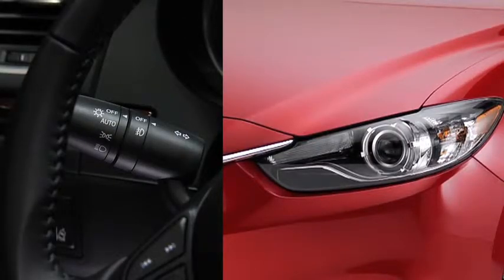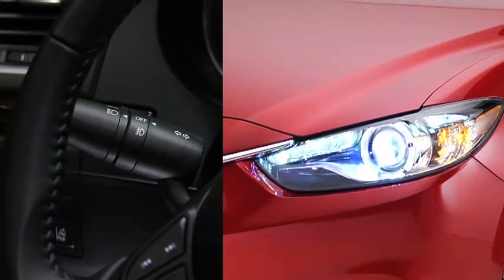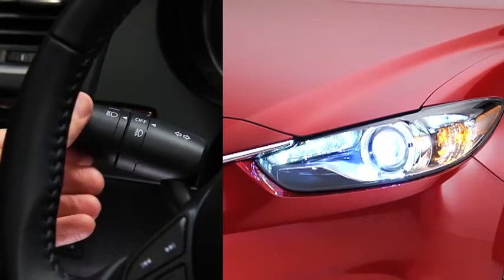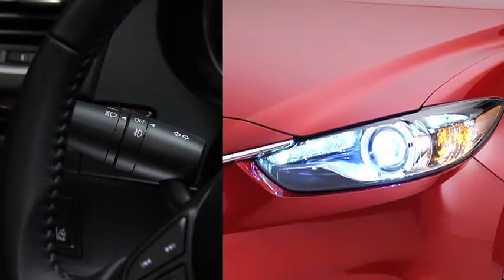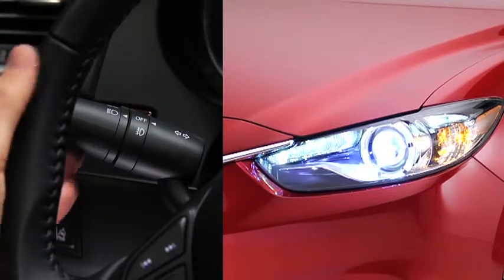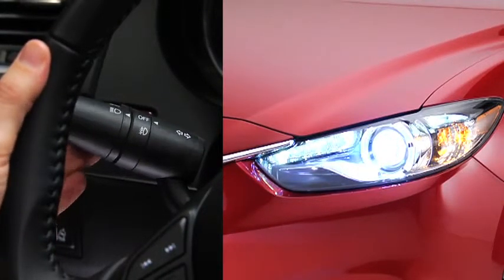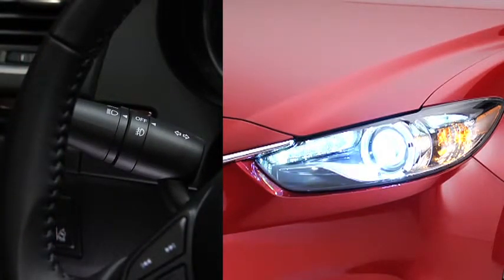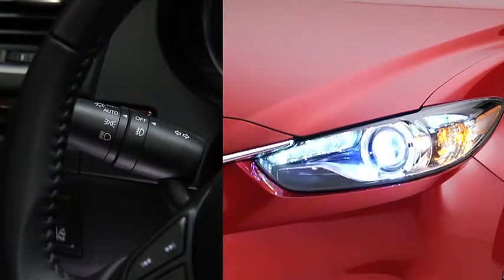2014 Mazda6 — Exterior Lights Automatic On Off Mazda USA